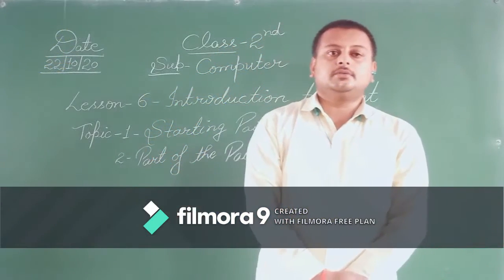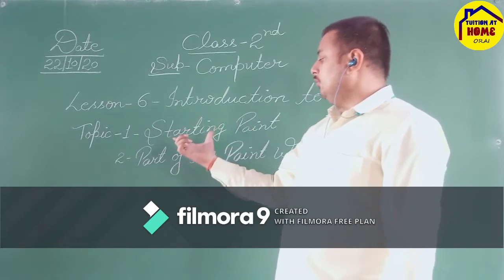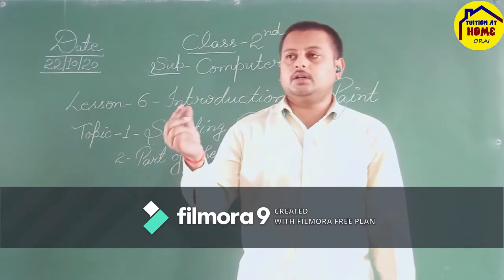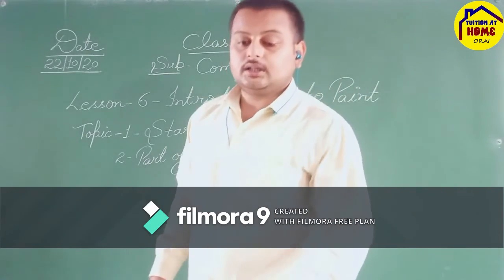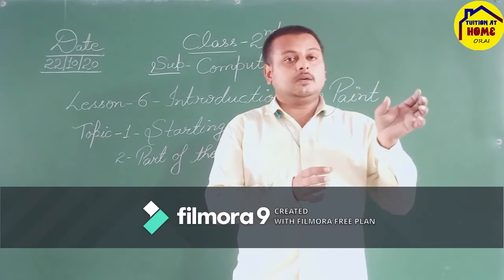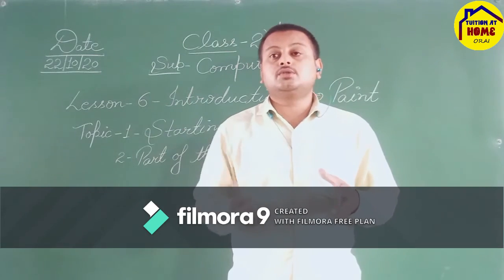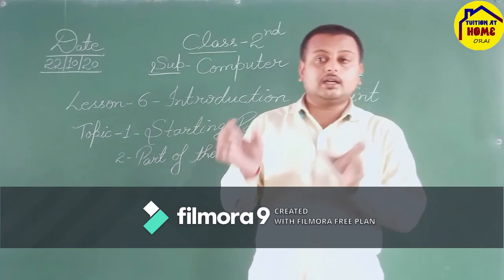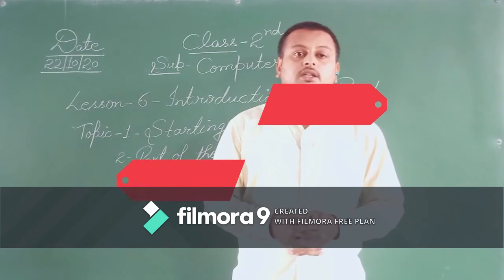Introduction To Paint#1